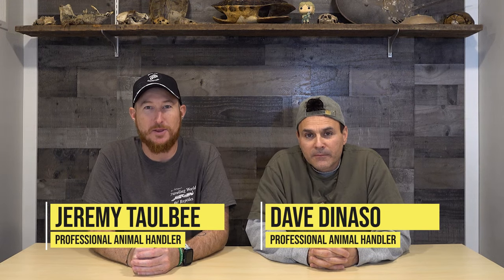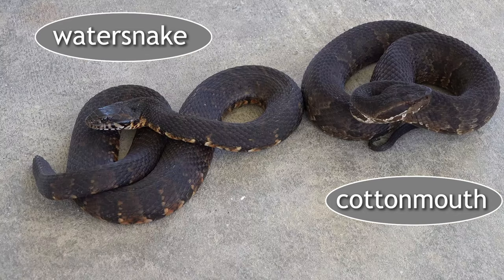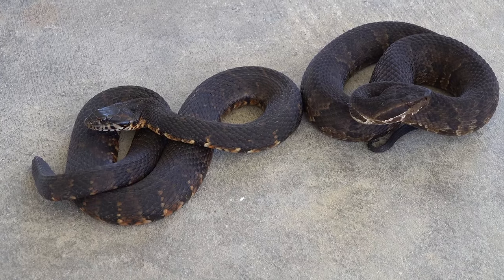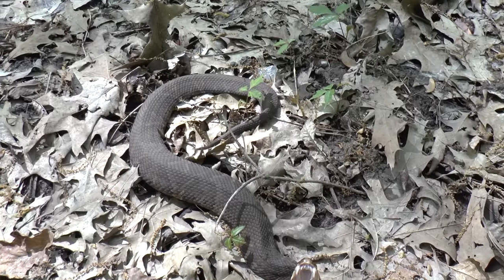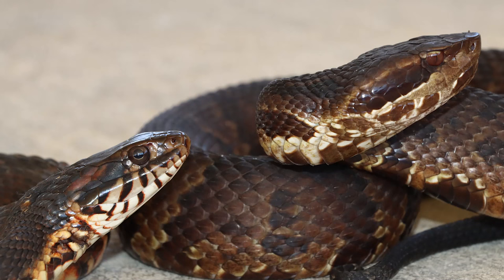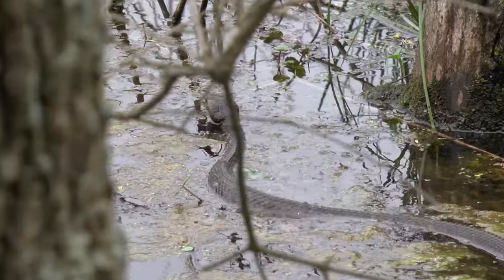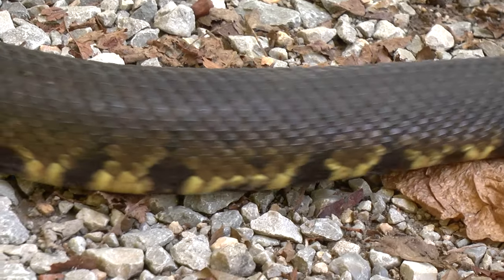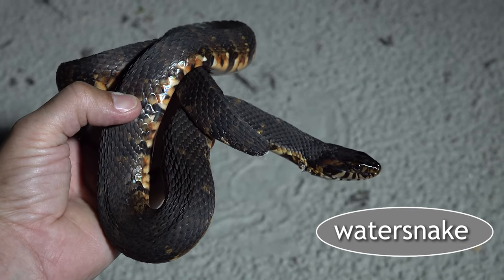Cottonmouth vs Water snake. How to tell if a snake is venomous.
In this Saturday Slap in the Face segment, Dave and Jeremy explain in detail how to properly and safely identify a venomous cottonmouth from a harmless water snake.